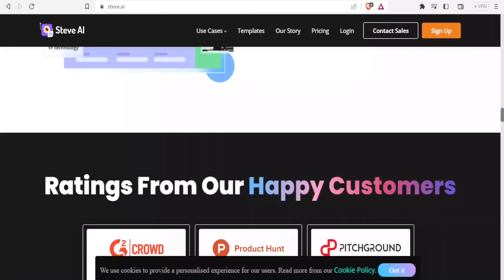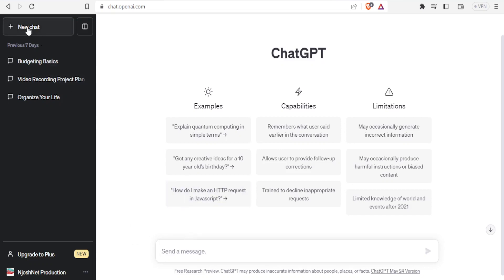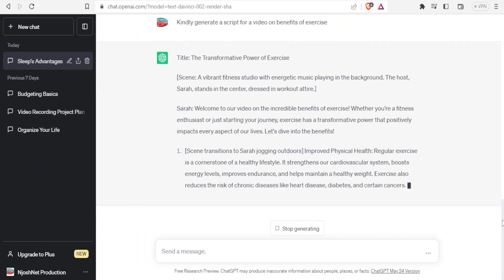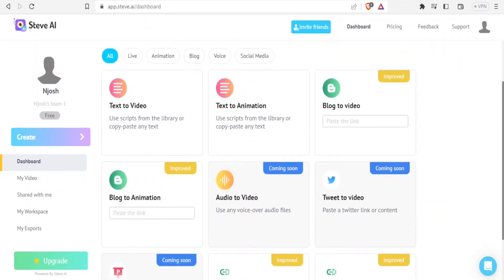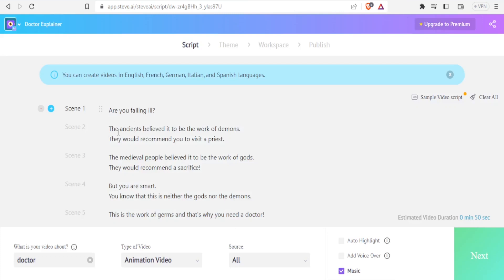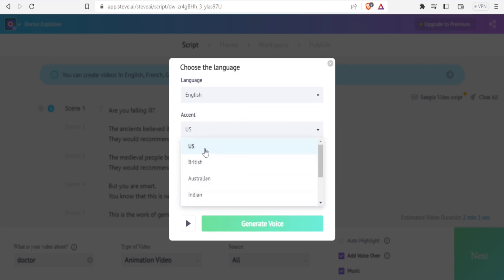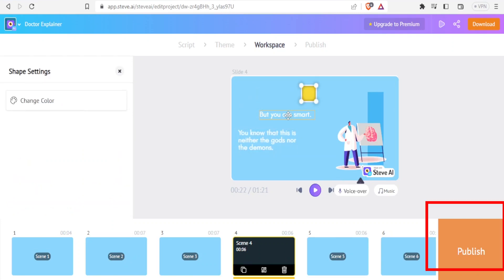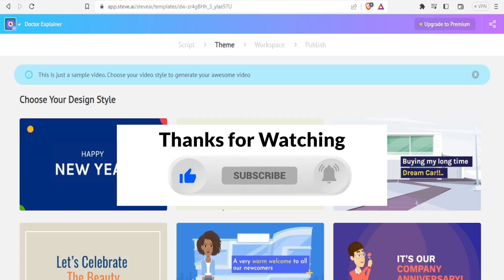How to Use Steve AI | Text to Animation (Step-by-Step)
Are you looking for a way to make your videos more engaging? In this video, I'm going to show you how to use the Steve AI text-to-animation software and create stunningly animated videos from just text! Get ready to take your video marketing game to the next level and see how easy it is to turn words into animations with Steve AI.